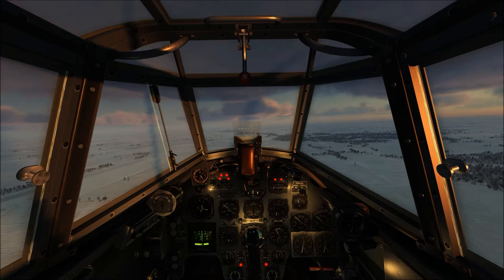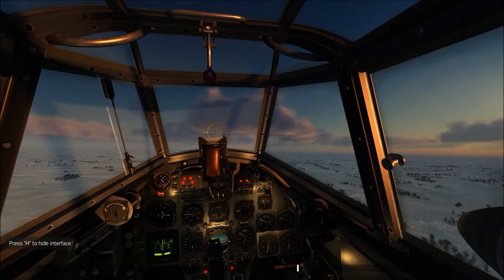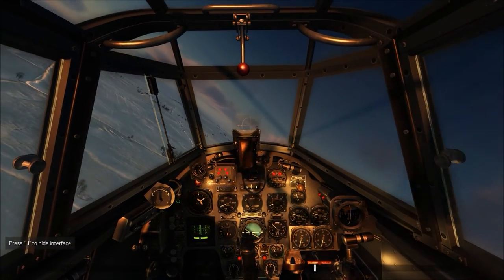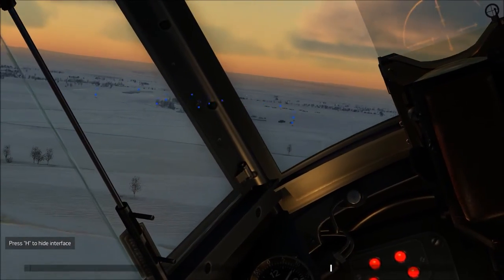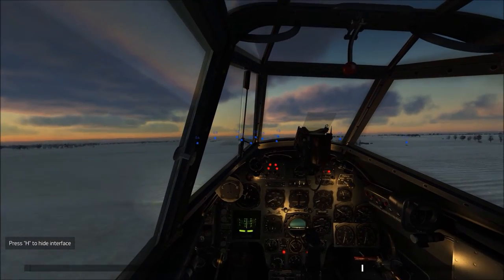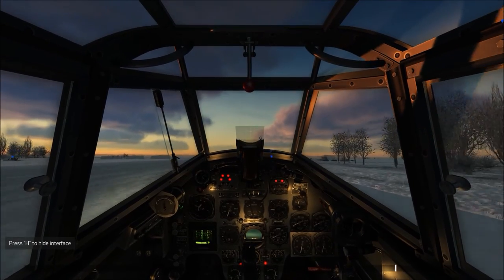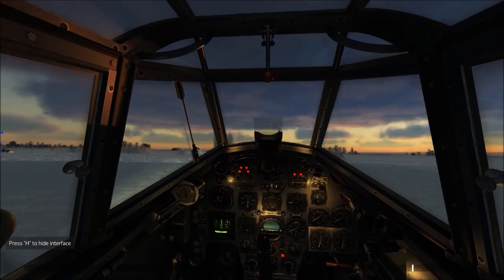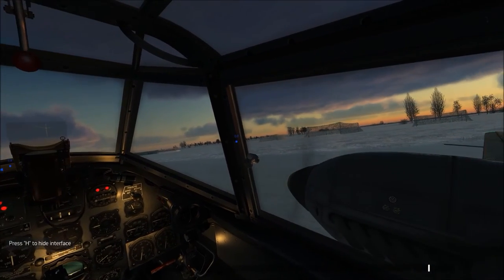Landing the BF110e2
I fly with the 71st Eagle Squadron WWII, WWI, and modern flight Simulation environments. We fly anything anywhere anytime, aviation.
I'm a flight simulation enthusiast; been at it since 2007. I also have built over 20 rigs.  I have served this nation in the military; yes I'm a Veteran.. This is my escape.
System Specs:
Any failure you meet is never a defeat; Merely a set up for a greater come back.
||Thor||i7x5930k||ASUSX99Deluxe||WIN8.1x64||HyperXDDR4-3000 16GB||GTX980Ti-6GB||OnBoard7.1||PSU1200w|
|TrackIr4||CH FighterJoystick ||Saitek pedals Pro||X-52 thrtl||32"LCD1080p||2*7"Lilliput's MFD's|
|1*DS90U 9"||G15 KB||ratz5
IL2 Battle of Stalingrad
1C Games Studios
IL2 Cliffs of Dover
Team Fusion Mod (Cliffs of Dover)